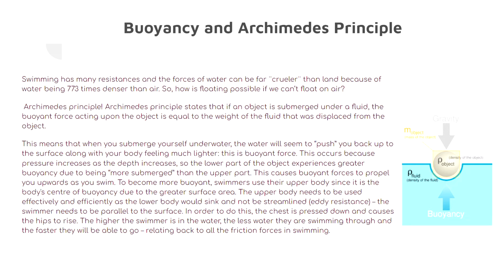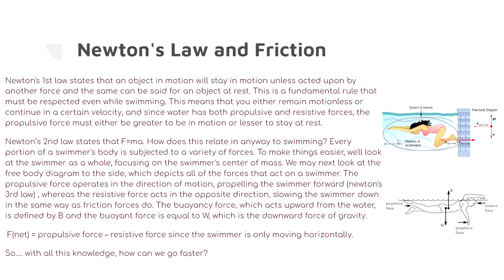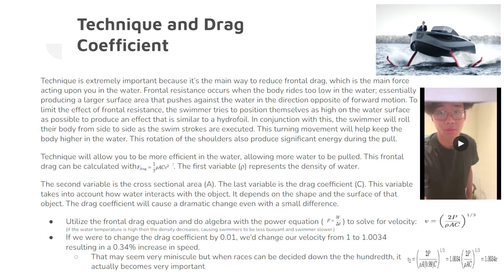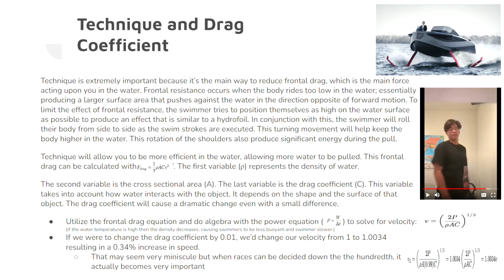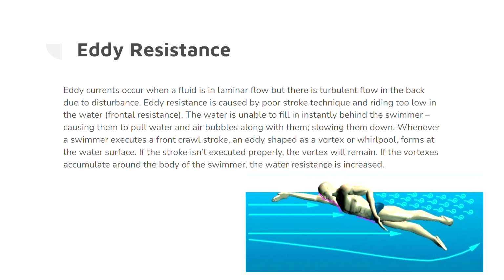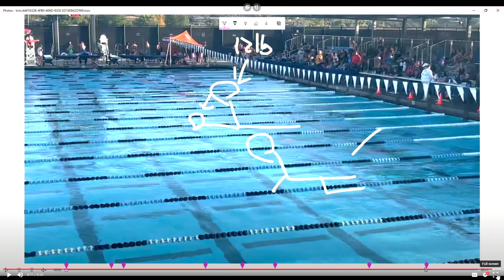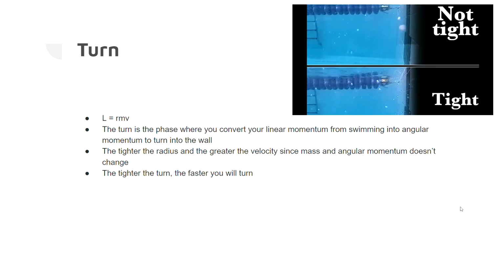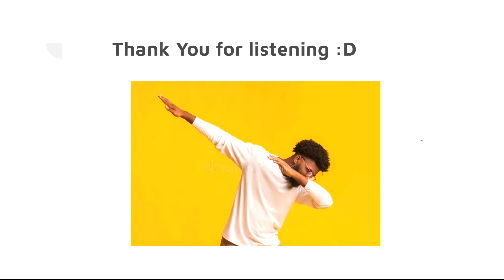Andrew Ko Physics Presentation Final Google Slides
AP Physics 2 Final proj